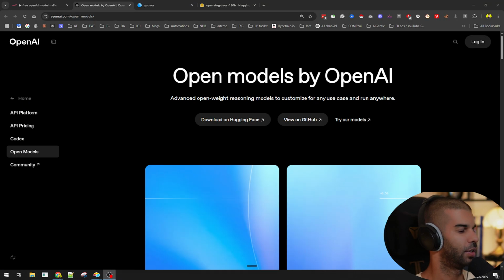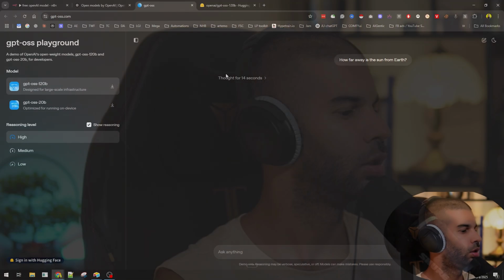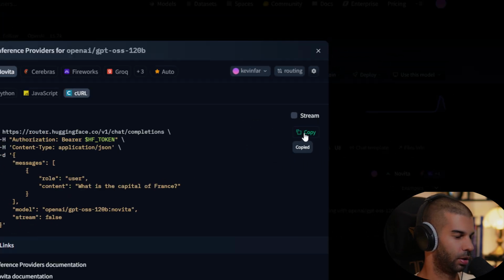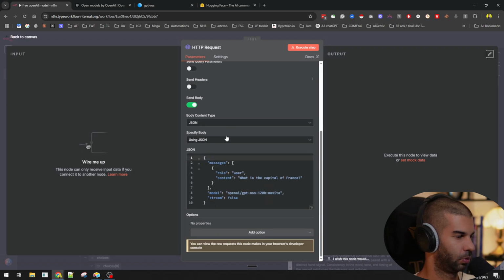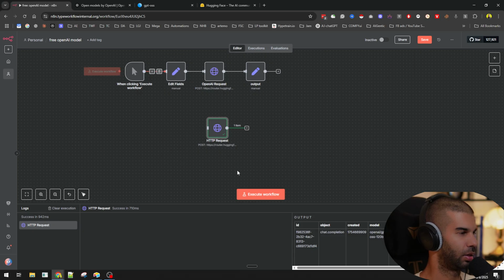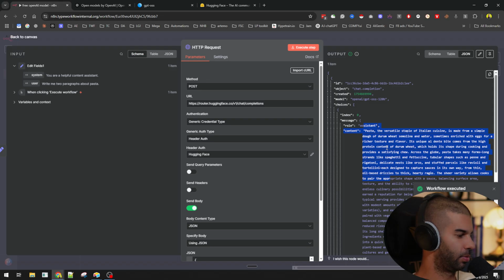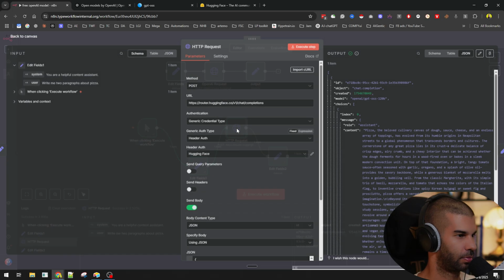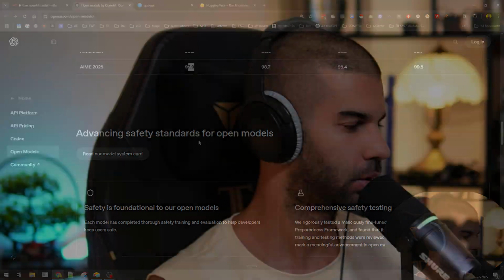Get OpenAI ChatGPT API for FREE (Just Two Steps)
In this video, I'll show you how to access and use OpenAI's two latest free open-source models, which most people haven’t even realized were released along with GPT-5. Spoiler alert: they’re powerful, customizable, and completely free to use. I’ll walk you through everything step by step, from interacting with these models in the OpenAI playground to integrating them into no-code automation platforms like Make (formerly Integromat).

First, I’ll introduce you to the two models: a massive 120-billion parameter version and a more compact 20-billion parameter model that can run on most laptops. I’ll show you how to chat with them, test their reasoning abilities, and even see the thought process behind their answers.

Then, I’ll take it further by showing you how to deploy these models using Hugging Face and integrate them into your workflow with HTTP requests. You’ll see how to customize prompts, set variables, and streamline the process to get fast, reliable results.

By the end of the video, you’ll know exactly how to use these models locally or in the cloud, and I’ll even share some performance benchmarks so you can see how they stack up against other popular AI models.

If you’re ready to unlock the potential of these free OpenAI tools, hit play, and let’s dive in!

WHY ME?